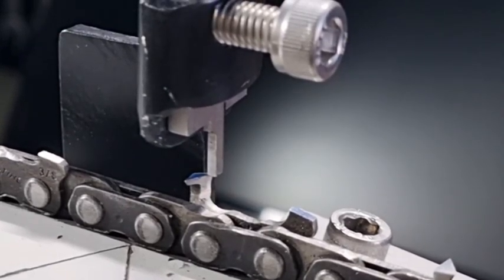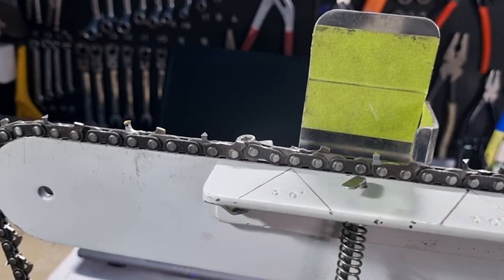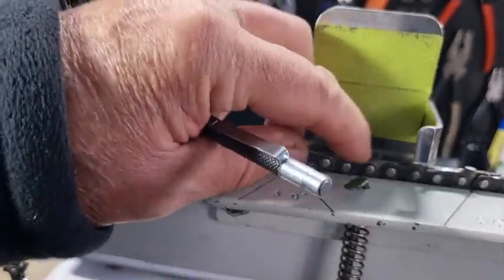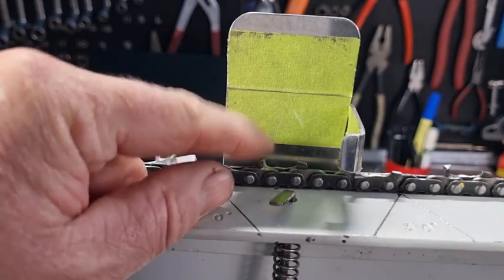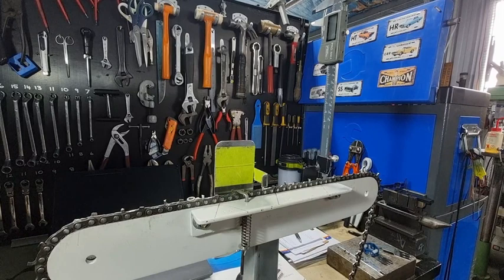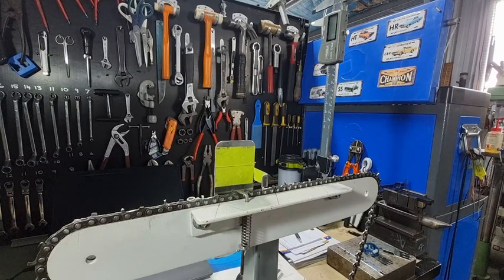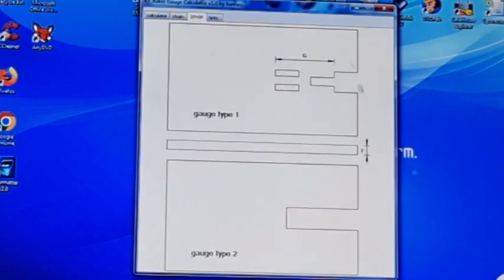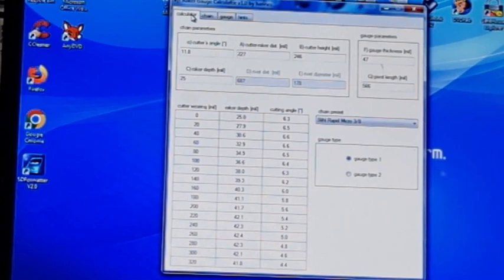Raker Depth V Attack Angle